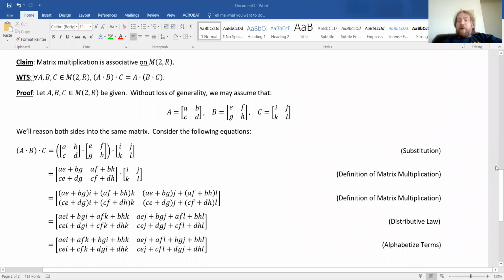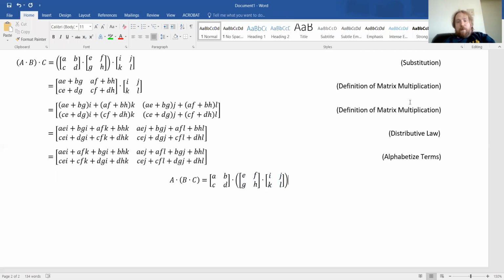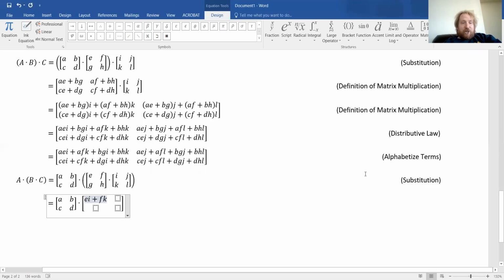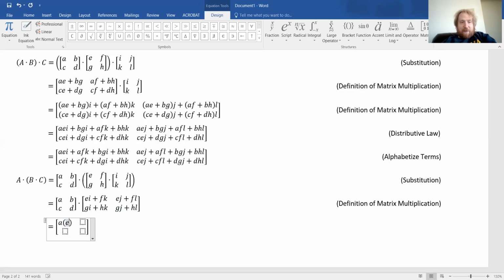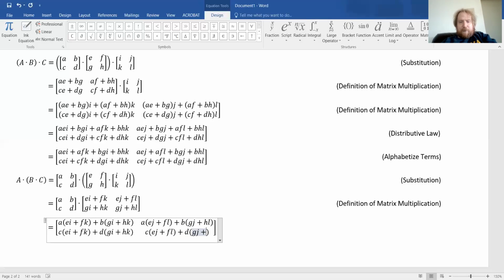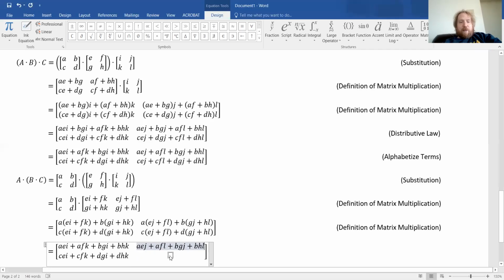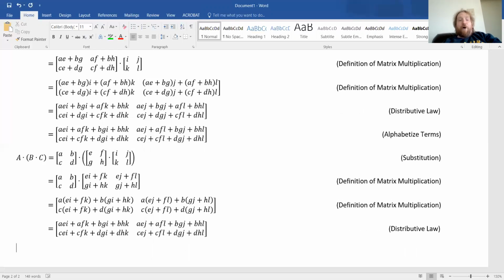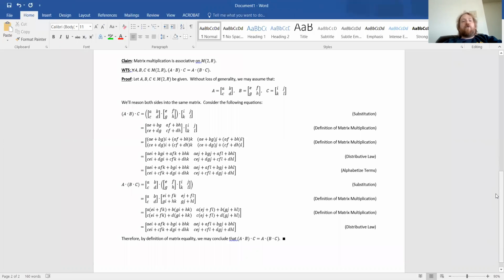Abstract Algebra 1.4.4 -- Matrix Multiplication is Associative on M(2,R), part 2 of 2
In this video, we complete the proof that Matrix Multiplication is associative on the set of 2 by 2 real matrices, M(2,R).